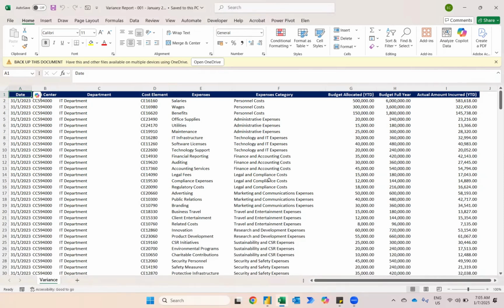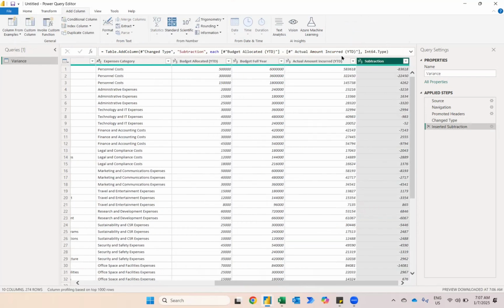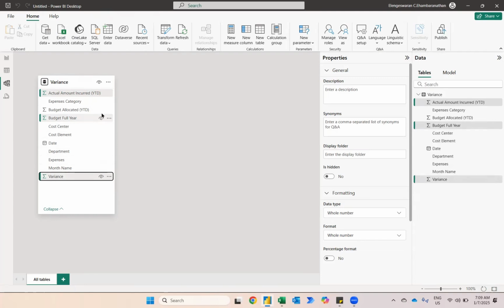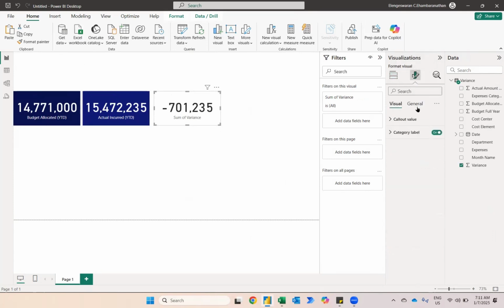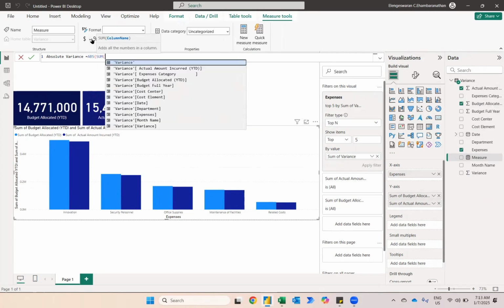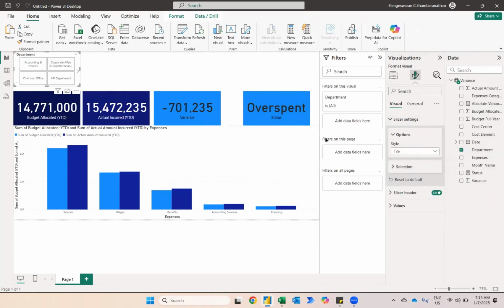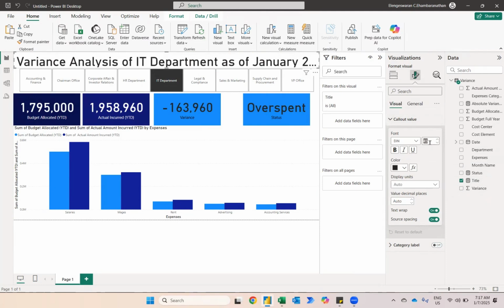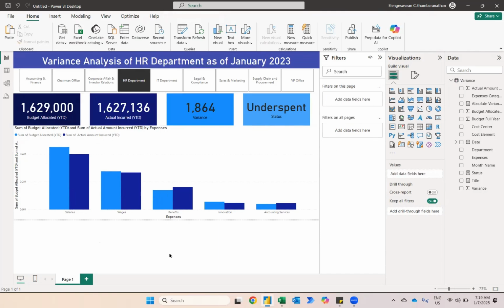⚡𝗣𝗿𝗲𝗽𝗮𝗿𝗶𝗻𝗴 𝗩𝗮𝗿𝗶𝗮𝗻𝗰𝗲 𝗔𝗻𝗮𝗹𝘆𝘀𝗶𝘀 𝗗𝗮𝘀𝗵𝗯𝗼𝗮𝗿𝗱 𝗶𝗻 𝗣𝗼𝘄𝗲𝗿 𝗕𝗜 𝗗𝗲𝘀𝗸𝘁𝗼𝗽 ⚡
In this post, I shared how we can use PowerBI to prepare a dashboard regarding Variance Analysis.

𝘐𝘧 𝘺𝘰𝘶 𝘢𝘳𝘦 𝘦𝘮𝘱𝘭𝘰𝘺𝘦𝘥 𝘪𝘯 𝘍𝘪𝘯𝘢𝘯𝘤𝘦 𝘉𝘶𝘥𝘨𝘦𝘵 𝘵𝘦𝘢𝘮, 𝘺𝘰𝘶 𝘸𝘪𝘭𝘭 𝘣𝘦 𝘥𝘦𝘢𝘭𝘪𝘯𝘨 𝘸𝘪𝘵𝘩 𝘝𝘢𝘳𝘪𝘢𝘯𝘤𝘦 𝘈𝘯𝘢𝘭𝘺𝘴𝘪𝘴 𝘰𝘯 𝘮𝘰𝘯𝘵𝘩𝘭𝘺 𝘣𝘢𝘴𝘪𝘴.

Variance Analysis means :
  • Comparing Actual and Budget
  • Checking if it is Underspent or Overspent
  • Also include the budget year to date and full year utilisation

In this video, I showcased the preparation of Variance Analysis Dashboard in Power BI Desktop.